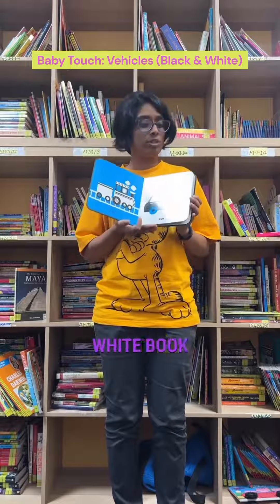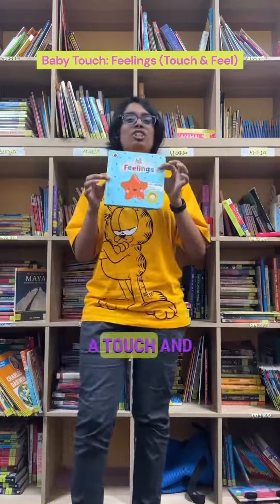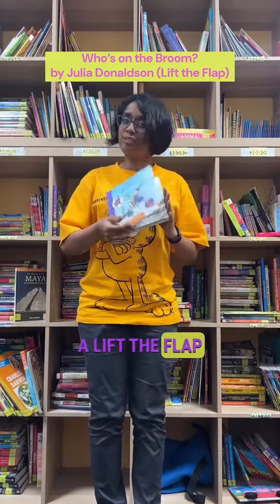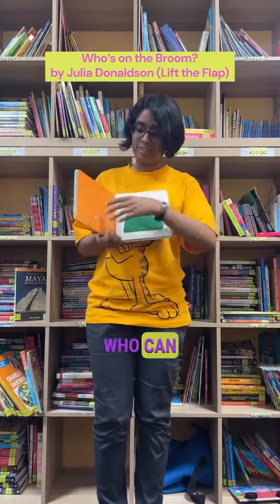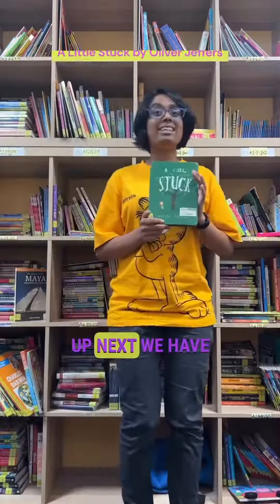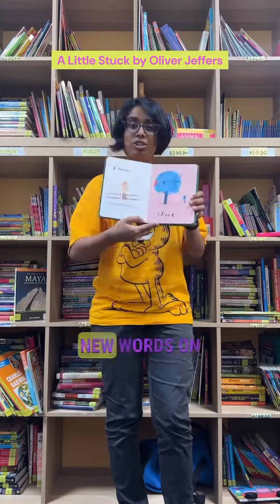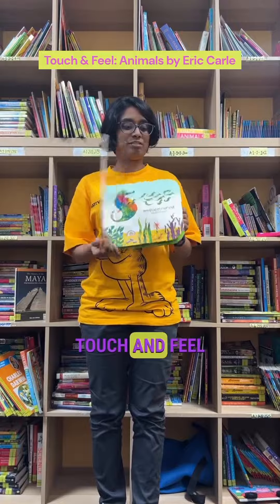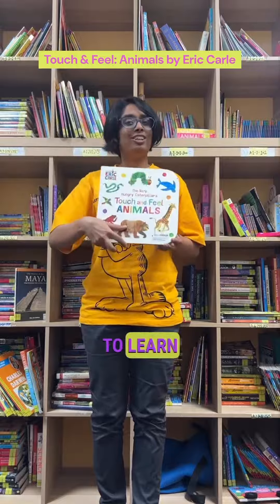Explore Our Collection of Baby Books! | Books for Children | Rent | Library Subscription Mumbai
Introduce your newborn to the joys of storytelling with our elaborate collection! 📖

We have all these books and more, perfect for those snuggly reading sessions! 🫶🤗